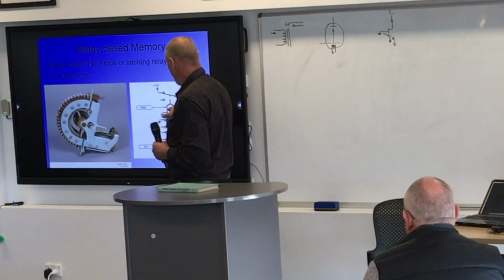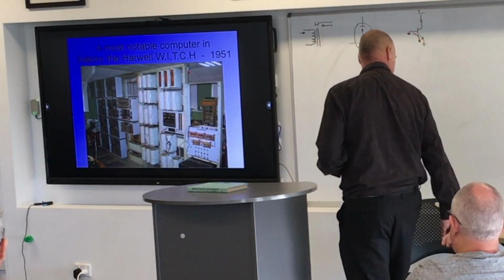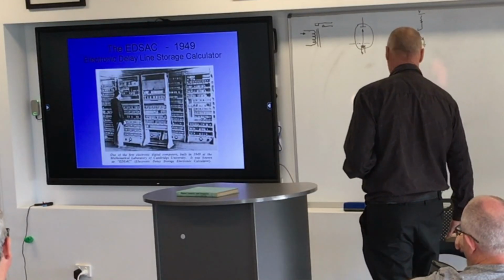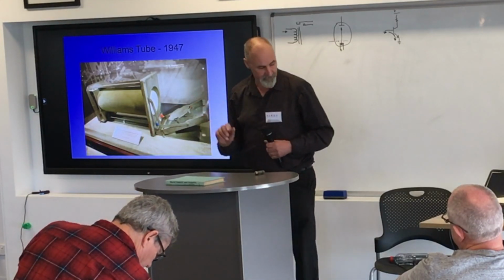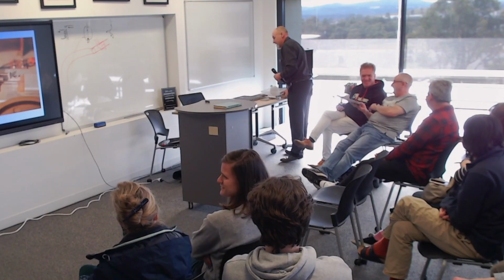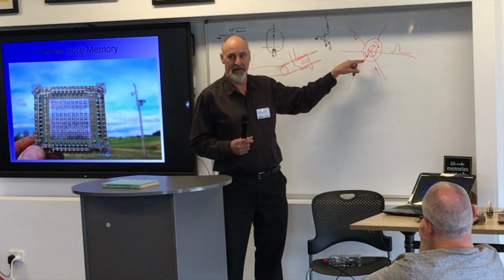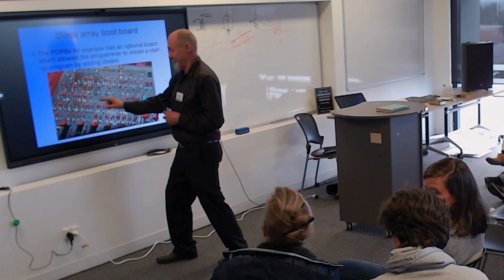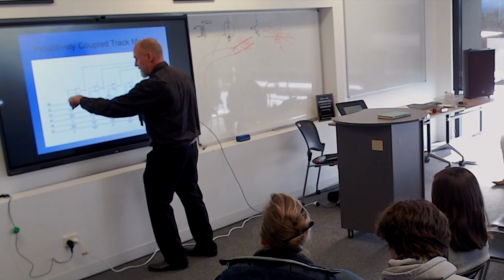Early Computer Memory Technologies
Kerry Richens at the Canberra Vintage Computer Exhibition 2024.  A talk on obscure and ingenious computer memory devices from the past.  With some examples and detailing some systems that used‬ them.  Focussing on what they are and briefly how they work.

- Relay logic including uni-selectors‬
- Williams tube‬
- Dekatron‬
- Charge Transfer Tube‬
- Mercury Column (FIFO sequential memory)‬
- Magnetostrictive Delay Line (Also FIFO)‬
- Drum Memory
- Ferrite Core Memory‬
- Hard drive implemented as RAM (RF08)‬
** Read Only Memory **
- Hard wired or jumpers‬
- Diode Array‬
- Rope Memory‬
- Inductively coupled wire array‬
- Floppy Drive implemented as ROM‬

The third of five talks given at the CVCE 2024. Originally uploaded as a live stream. I'm editing them down and including a camera angle that better shows the screen.